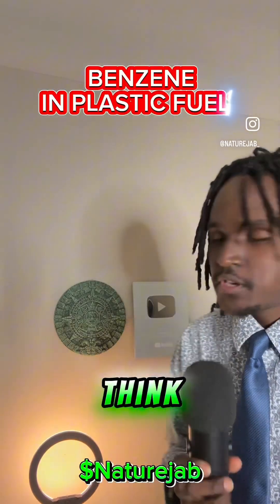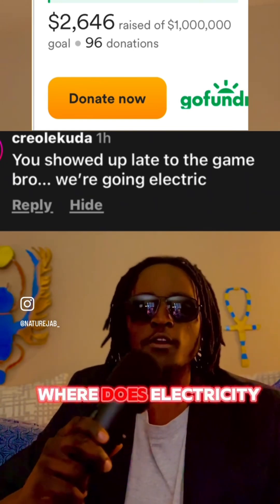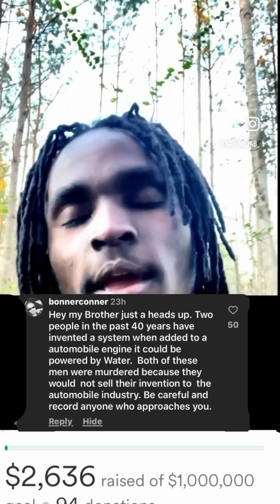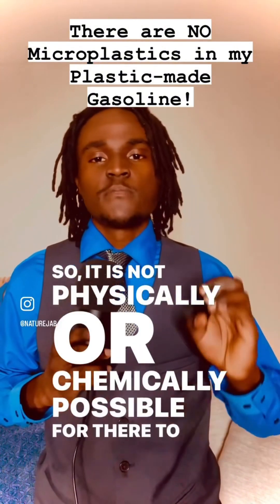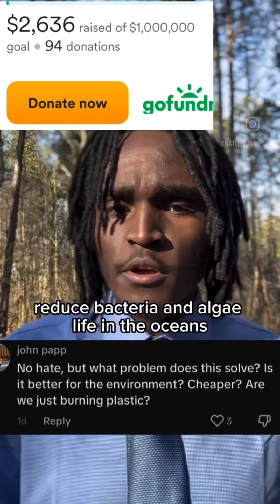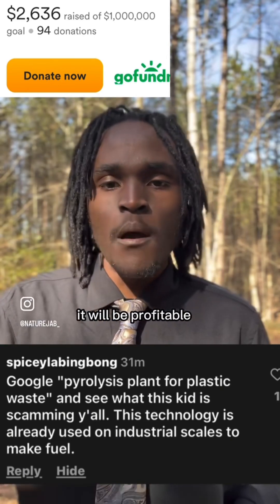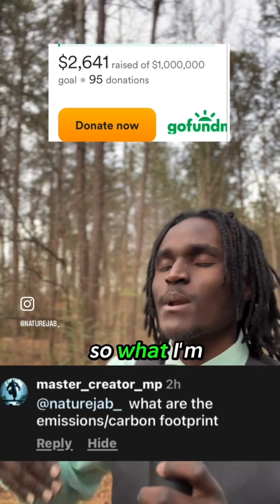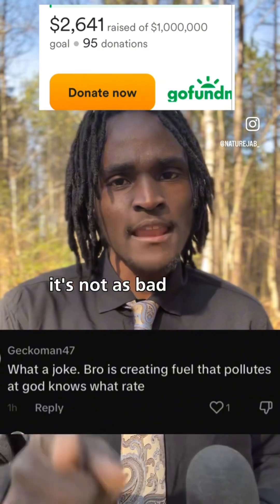Rebutting Plastic to Fuel Pyrolysis Concerns for 9 minutes (compilation)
To every problem, there is a solution!